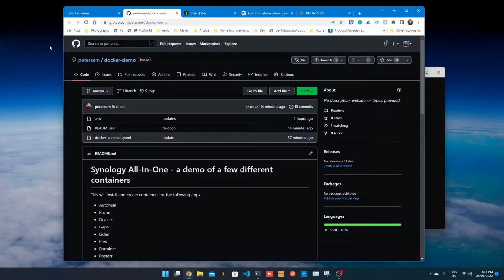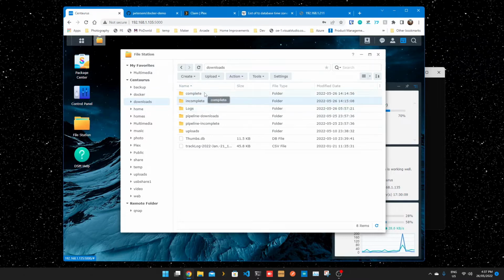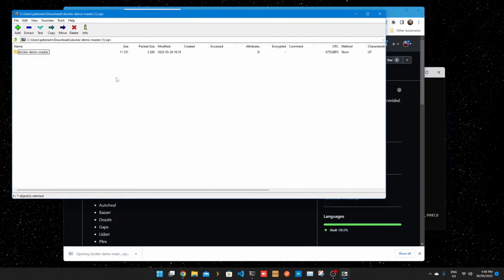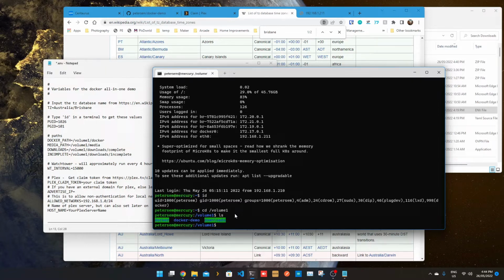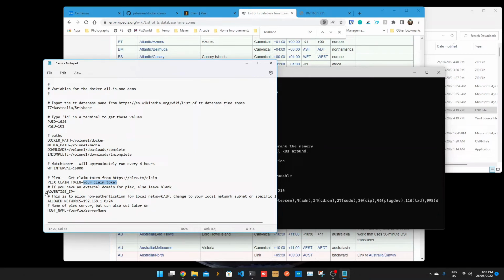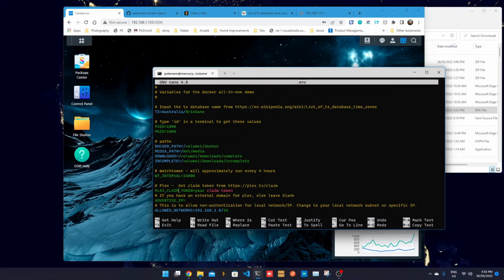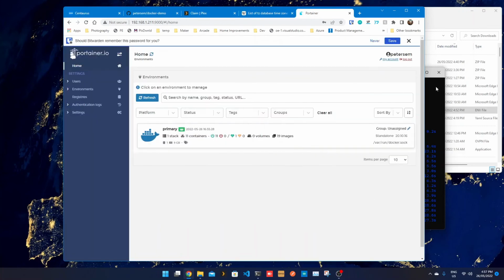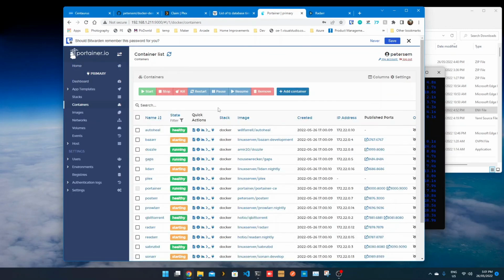Demo using Docker Compose to install a bunch of containers on a Synology NAS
Synology Docker Commands
Create and start containers:
sudo docker-compose up -d container-name

Stop all containers:
sudo docker stop $(sudo docker ps -a -q)

Delete all containers:
sudo docker rm $(sudo docker ps -a -q)